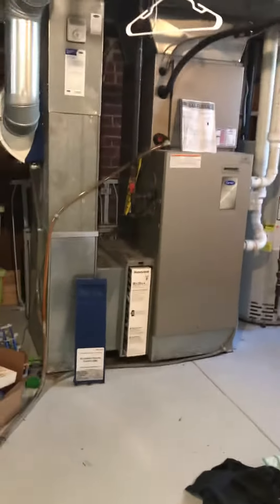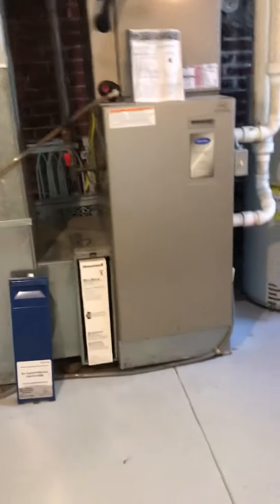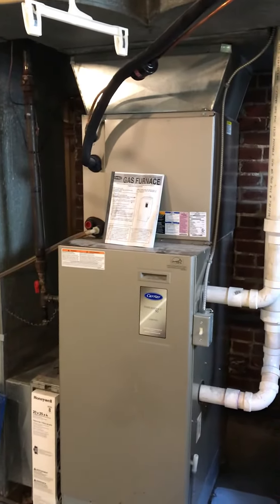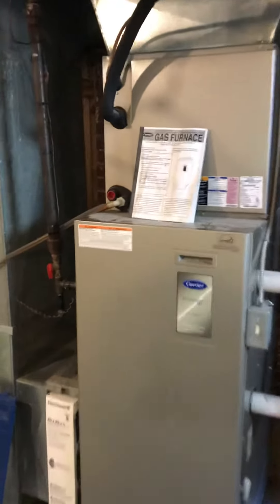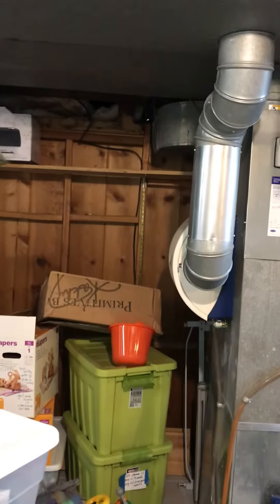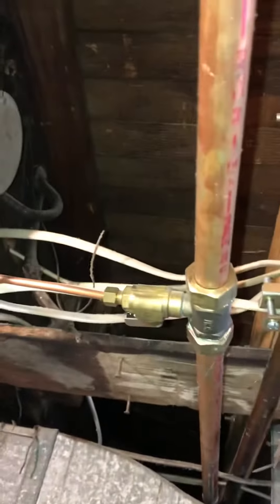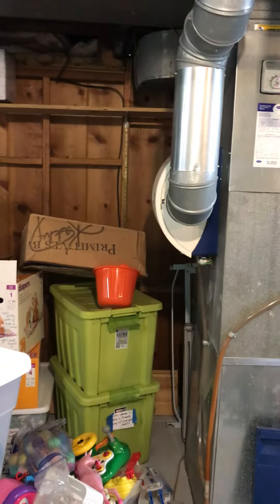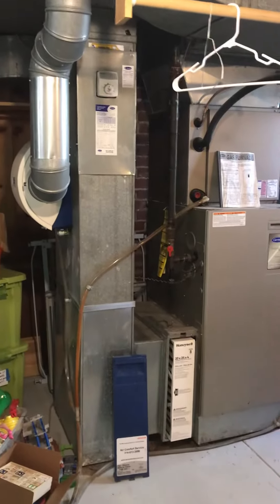GL Bristow inside 021920